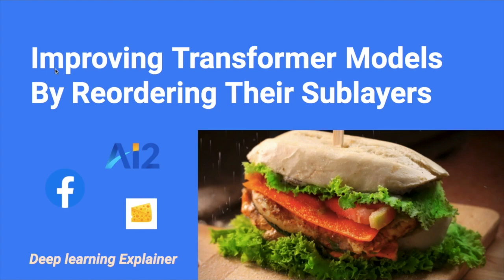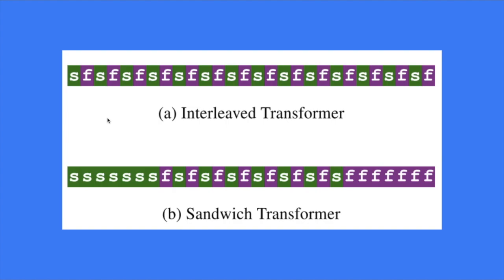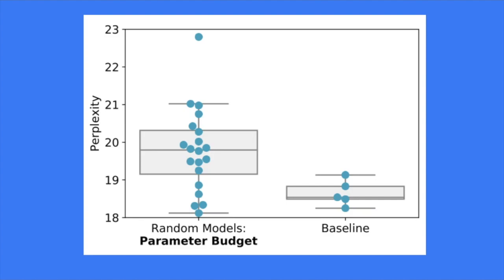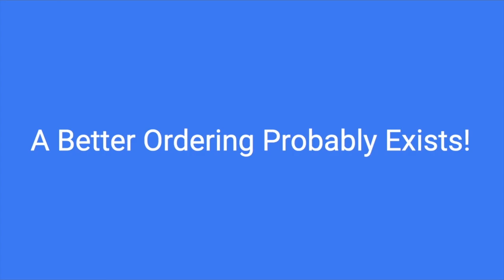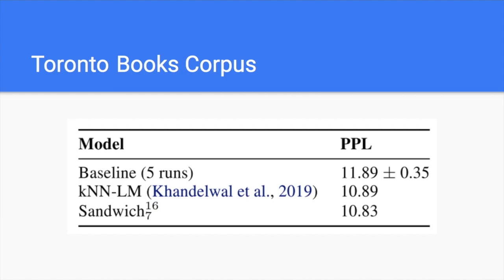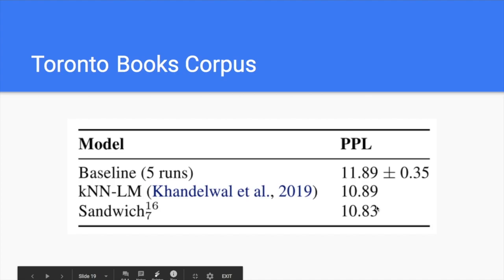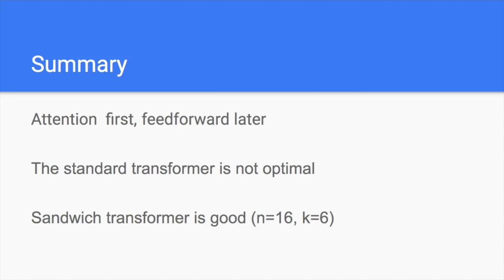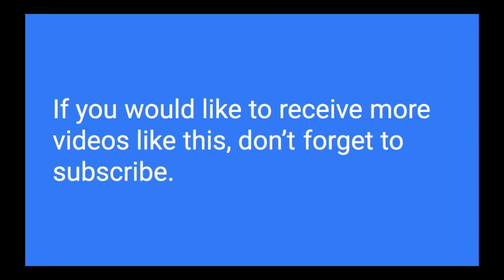Sandwich Transformer: Improving Transformer Models by Reordering their Sublayers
Is the transformer architecture the most optimal way to model languages? This video explains how reordering the transformer's sublayers can significantly improve its performance and how you can use these insights to design a better transformer.

0:00 - Intro
2:17 - Transformer block components
3:04 - Interleaved v.s non-interleaved
5:03 - Is interleaving optimal
7:02 - Sublayer reordering results
8:53 - Are balanced architecture better
11:40 - Attention first, feedforward later
13:08 - Designing a better ransformer
15:35 - Sandwich Transformer on WikiText-103
16:58 - Sandwich coefficient
19:00 - Toronto Books Corpus
20:12 - Machine translation
25:12 - Discussion on the NMT case
27:00 - Summary

Paper:
Improving Transformer Models by Reordering their Sublayers

Abstract
Multilayer transformer networks consist of interleaved self-attention and feedforward sublayers. Could ordering the sublayers in a different pattern lead to better performance? We generate randomly ordered transformers and train them with the language modeling objective. We observe that some of these models are able to achieve better performance than the interleaved baseline, and that those successful variants tend to have more self-attention at the bottom and more feedforward sublayers at the top. We propose a new transformer pattern that adheres to this property, the sandwich transformer, and show that it improves perplexity on multiple word-level and character-level language modeling benchmarks, at no cost in parameters, memory, or training time. However, the sandwich reordering pattern does not guarantee performance gains across every task, as we demonstrate on machine translation models. Instead, we suggest that further exploration of task-specific sublayer reorderings is needed in order to unlock additional gains.